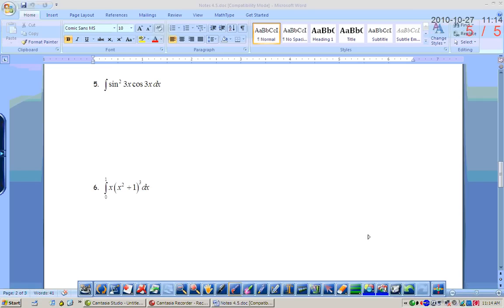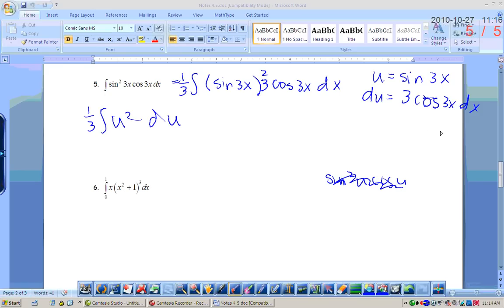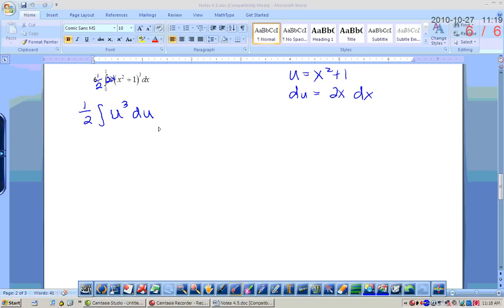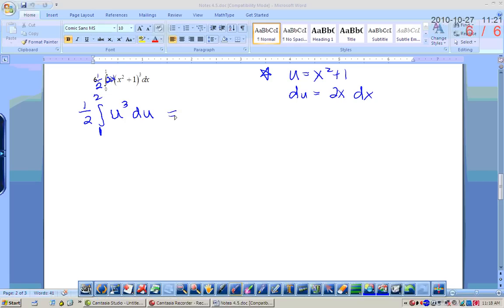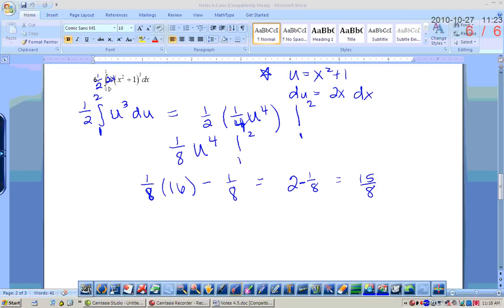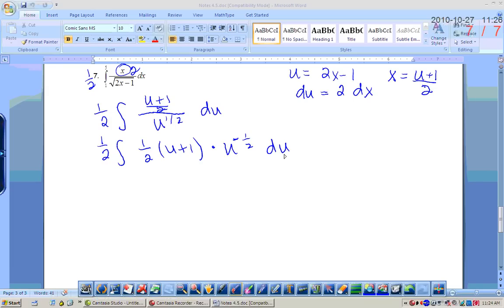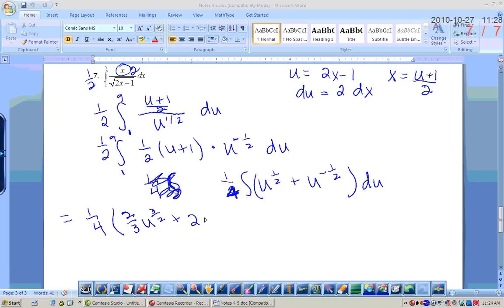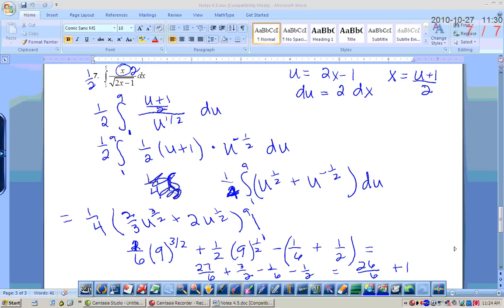4 5 b